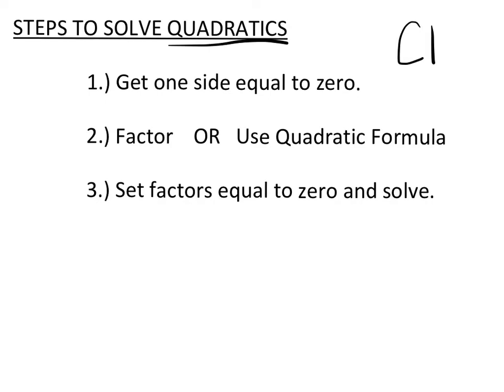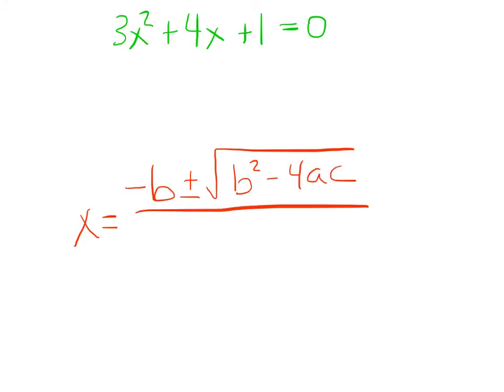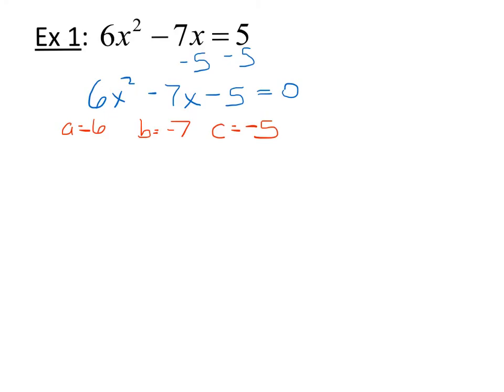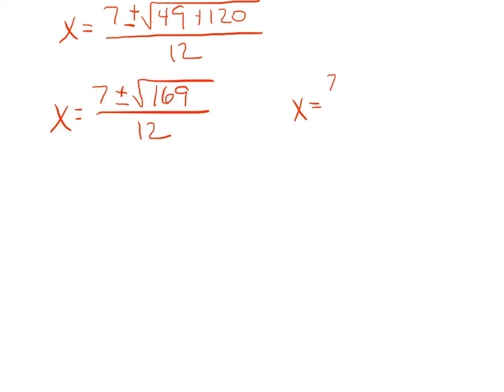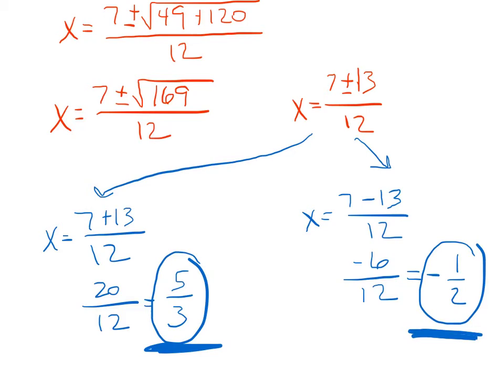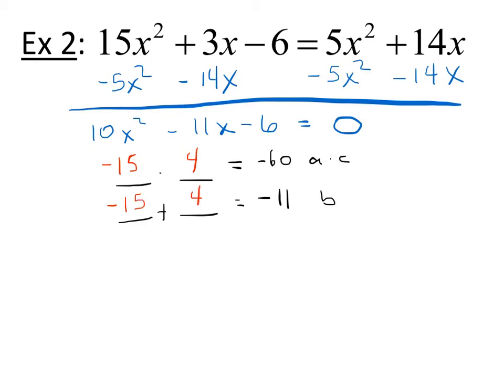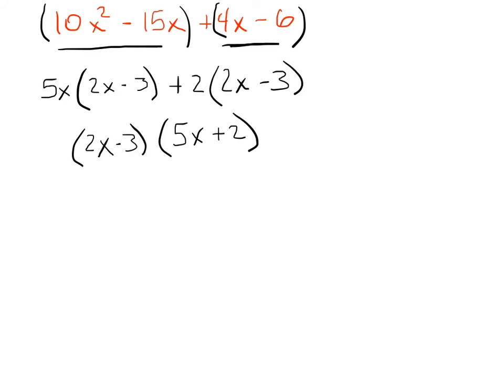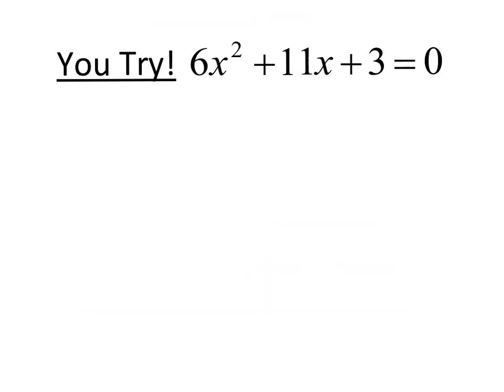Unit C1 - Solving Quadratics 1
Mr. Szybisty's Algebra 2 Unit C1 - Solving Quadratics part 1